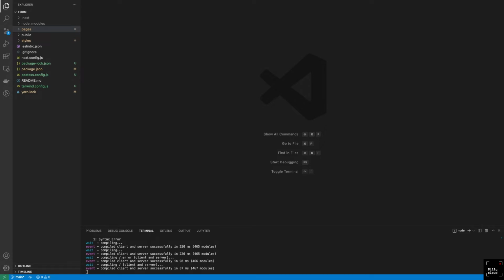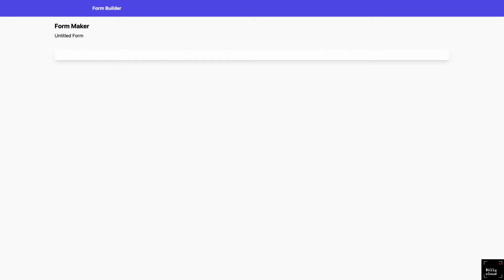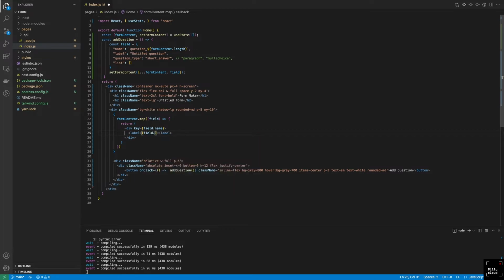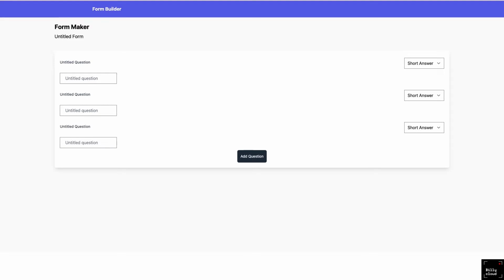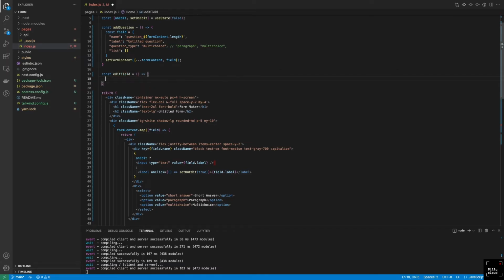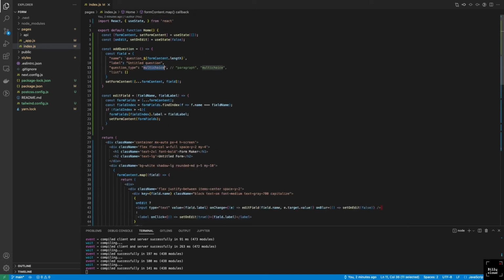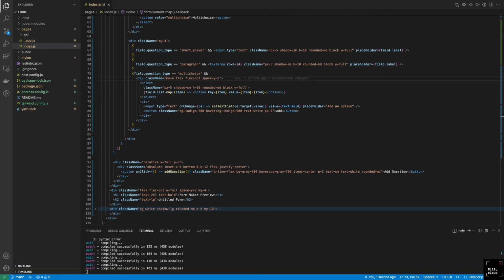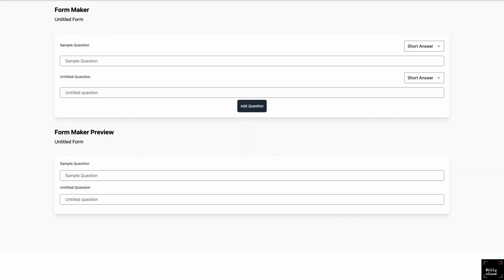Google Form Clone | Reactjs | Tailwind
This Google form clone shows you how to build a dynamic form and preview it in real time.

0:00 Introduction
2:04 Form Design